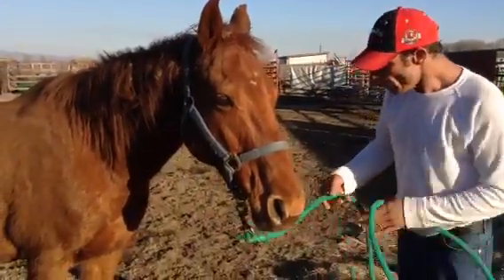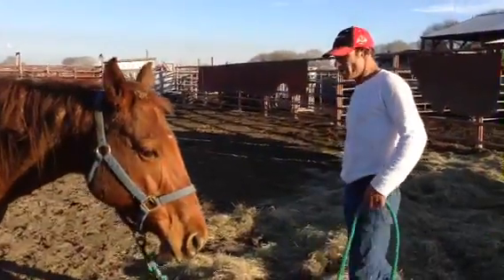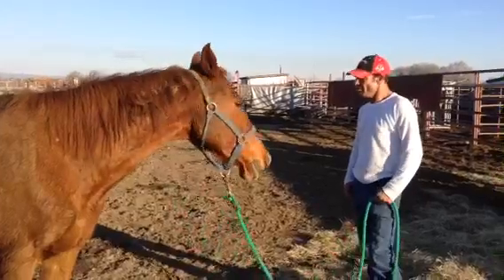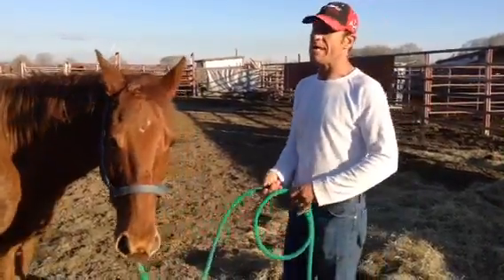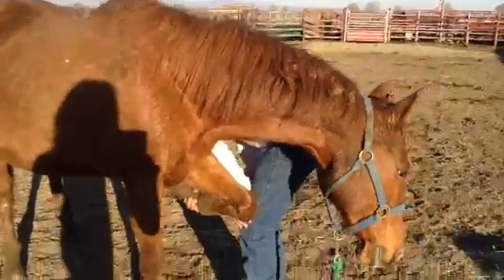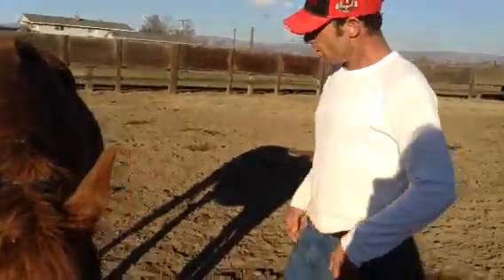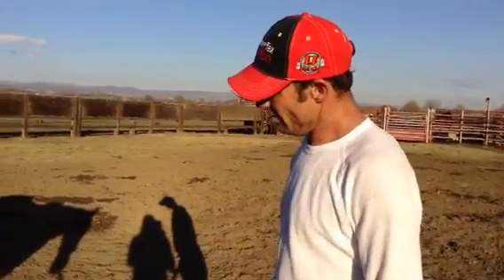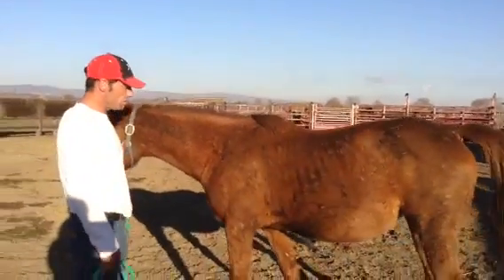Preg chestnut mare